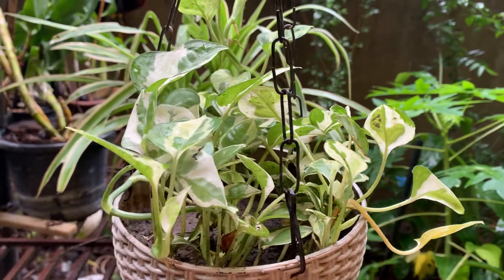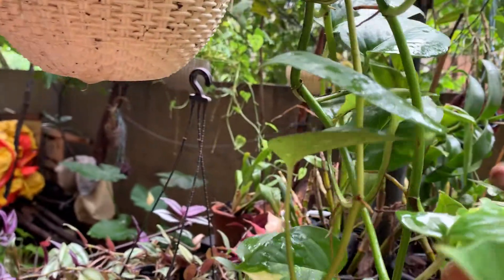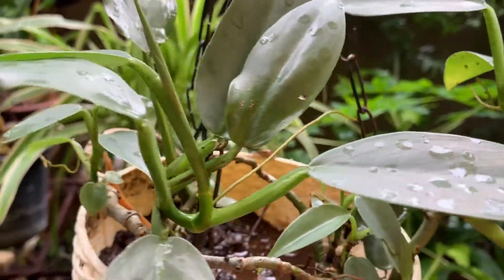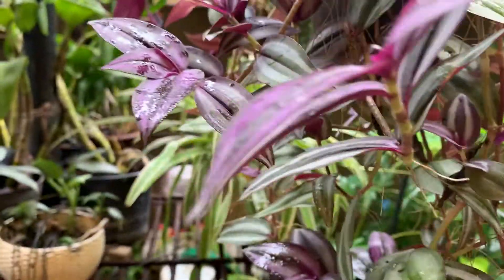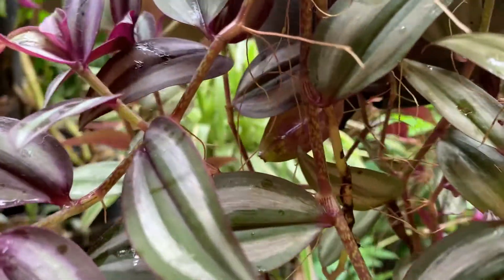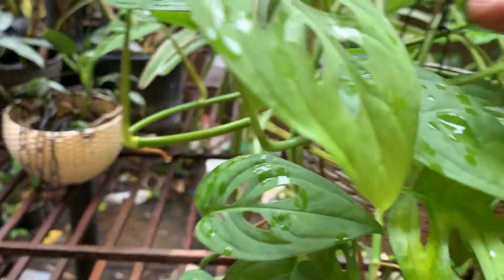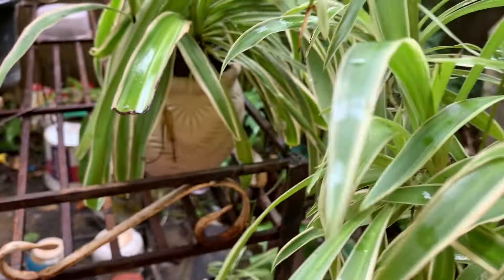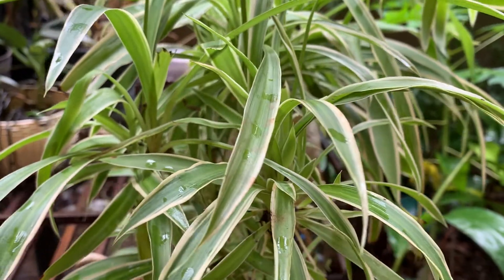Six Varieties of Hanging Potted Plants for Your Garden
Plants shown in the video:
🌿 Njoy pothos
🌿 Marble pothos
🌿 Philodendron silver sword
🌿 Wandering jew
🌿 Monstera adansonii
🌿 Spider plant